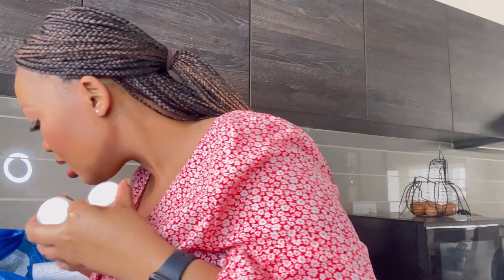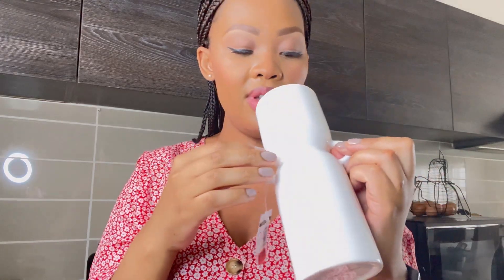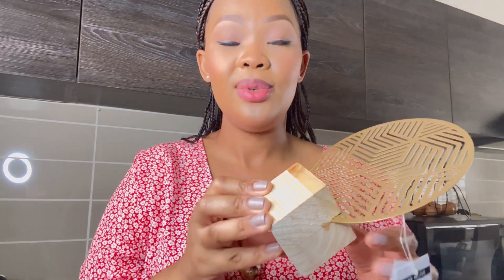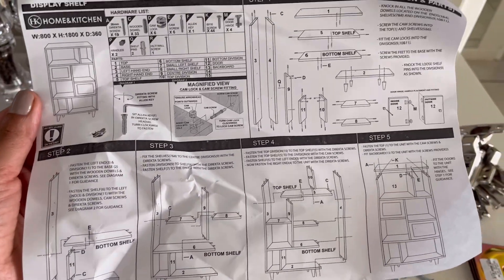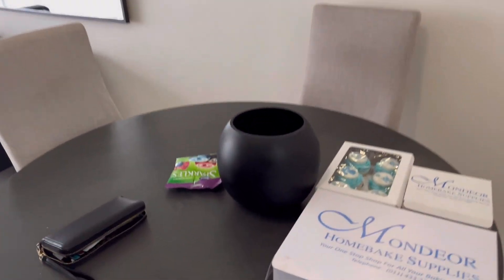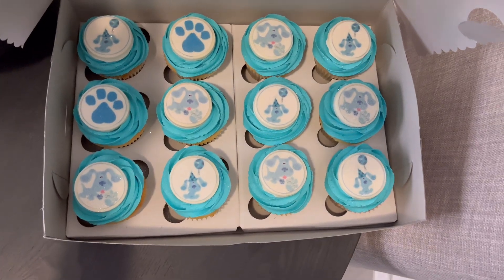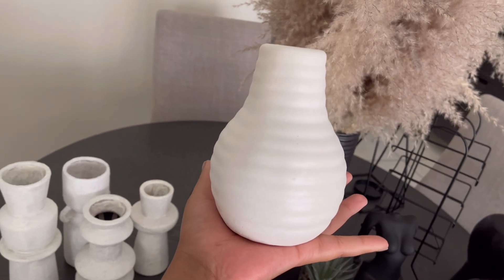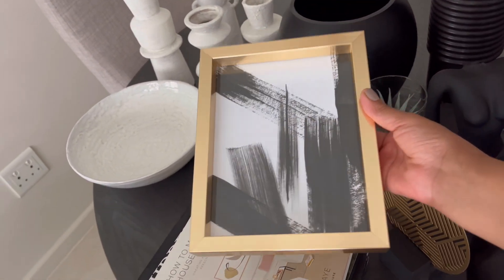VLOGTOBER EP 2 | DIY DISPLAY SHELF | MINI HOME DECOR HAUL & TRANSFORMATION | SOUTH AFRICAN YOUTUBER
Hello love 💕

Thanks for clicking this video! I hope you enjoyed!

Love,
Pulane